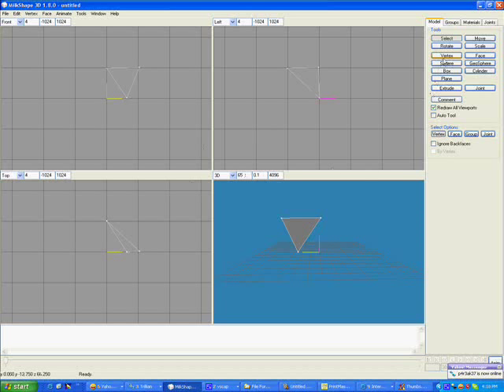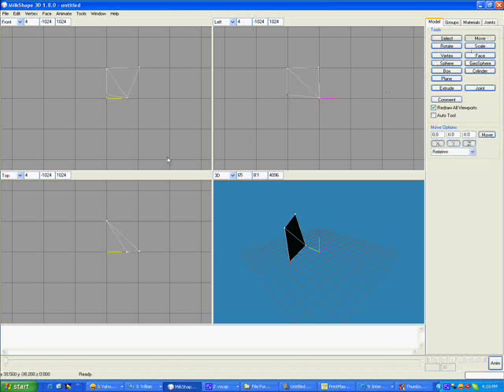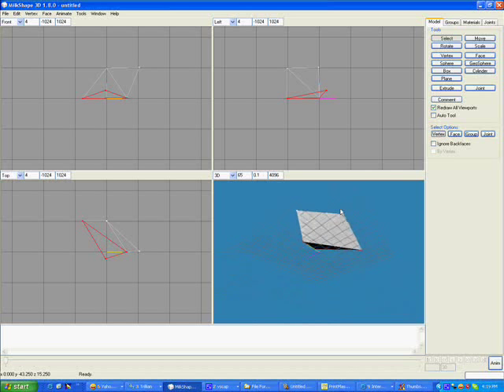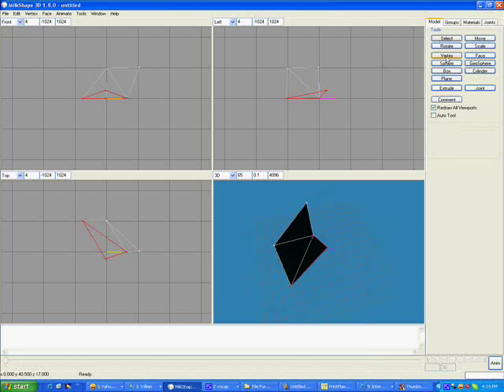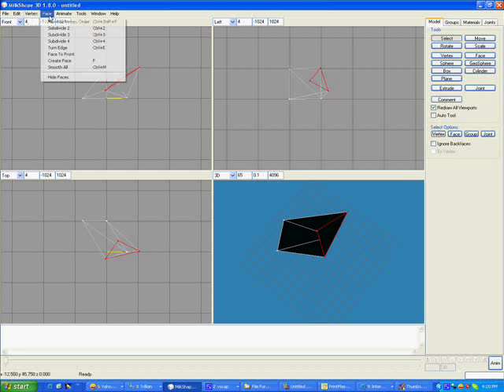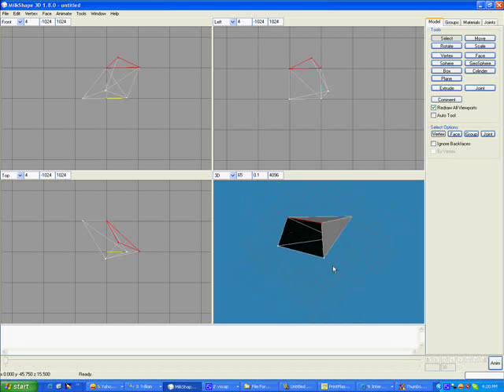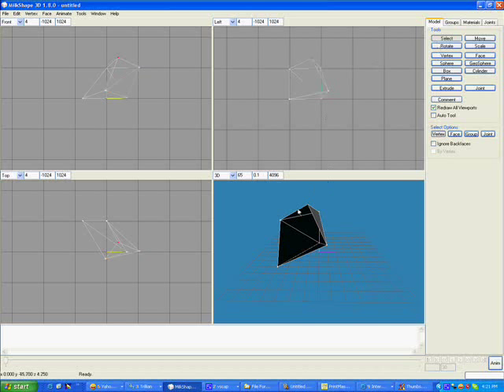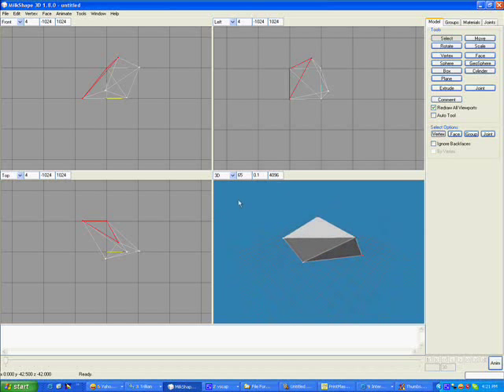Milkshape Tutorial - Step 2 - Create an odd shape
Step 2 in this Milkshape Tutorial series teaches the student how to create a model with no unconnected vertices using freeform vertice placement.  Also included is instruction on how to reverse order on faces. For the begining beginner 3D artist. About 4 minutes.